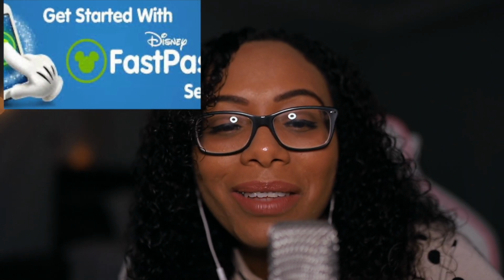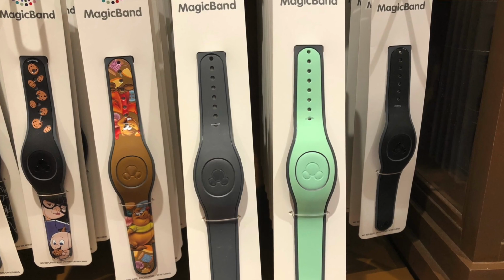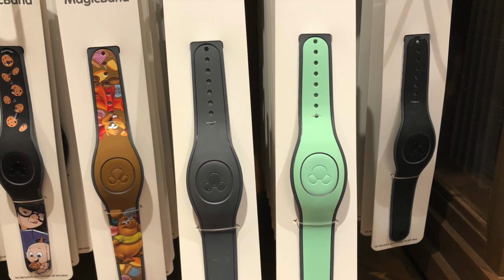ASMR || WHISPERING DISNEY WORLD FACTS & TRAVEL TIPS🐭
Hey, my blossoms!🌸
Thank you so much for being here + watching my ASMR content!

In today’s video, I will be whispering some Disney world facts and tips you may or may have not known about! I hope this is help in some way. I’m Disney obsessed so if you want more videos like this let me know 🥰

my camera I’m set up isn’t the best still working on my camera settings but I hope you enjoy anyway!!

Are you still new to ASMR? I suggest watching this video it answers a few questions people new to ASMR have
-Are tingles good for you?
-Are ASMR videos dangerous
-Can ASMR help you sleep?
-How does ASMR work?
-How do you get tingles?
-What does ASMR mean?
-When was ASMR invented?
-Who invented ASMR?

I appreciate every single one of you!

ASMR refers to the Autonomous Sensory Meridian Response and it is a physical tingling sensation that begins in your scalp and moves down through the spine to the limbs. It is often triggered by an audible stimuli, such as whispering or scratching, though it can also be triggered through physical touch.

Remember you are loved. You are worthy. Be you, always.

Instagram.com/asmrzellaa
Tiktok.com/ASMRZella